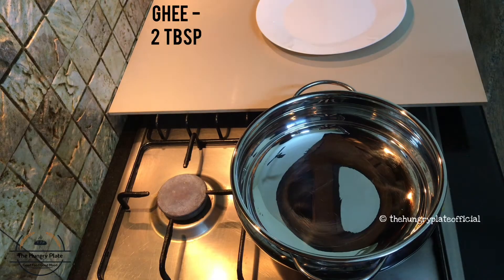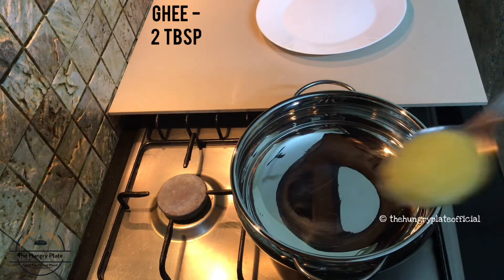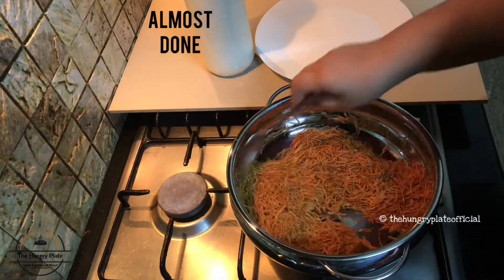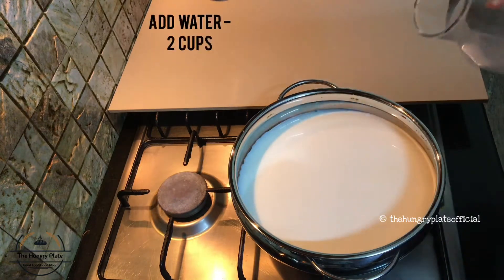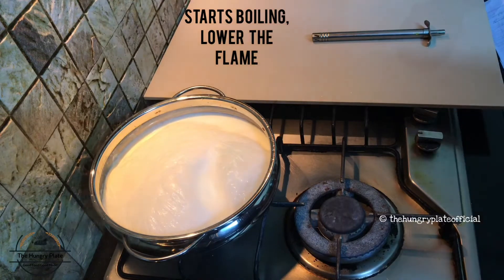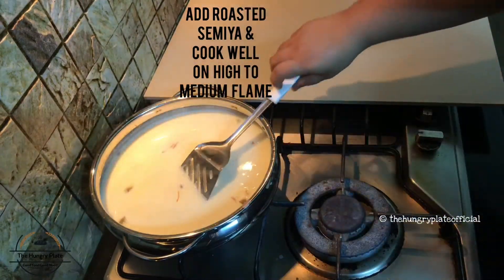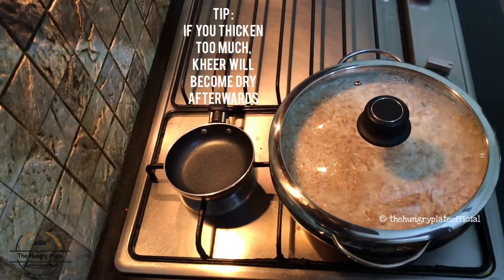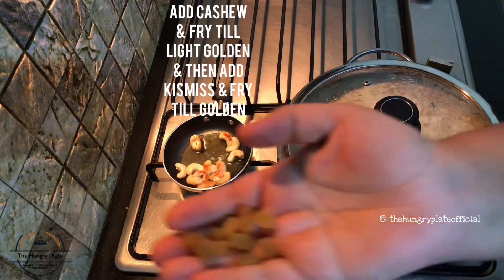ONAM Special Instant Payasam | സേമിയ പാൽ പായസം | Instant Kheer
Roast Vermicelli :

Vermicelli : 1 1/2 cup

For Kheer :

Milk  : 1 litr or 4 cups
Water : 2 cups
Cardamom pods : 6 nos
Sugar : 8 tbsp
Condensed milk : 200 ml

Ghee : 2 tsp
Cashew : 10 nos
Kismiss : 10 nos